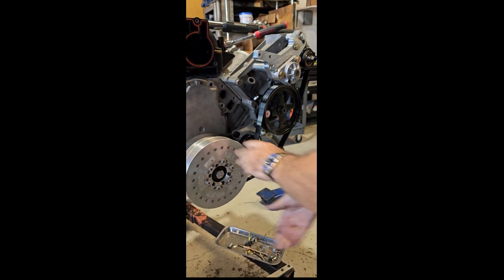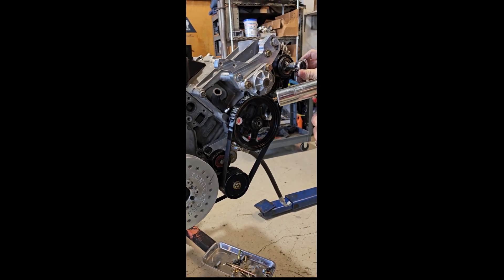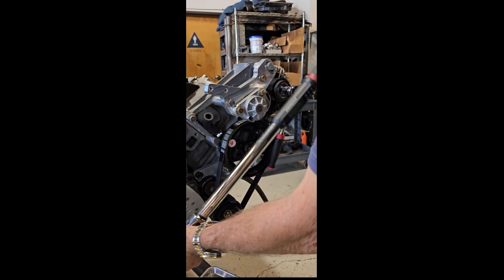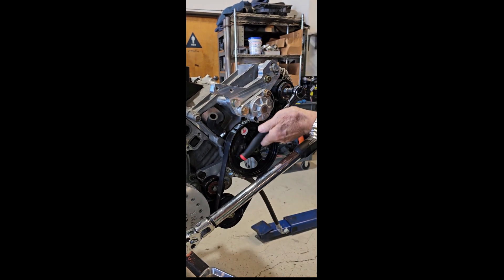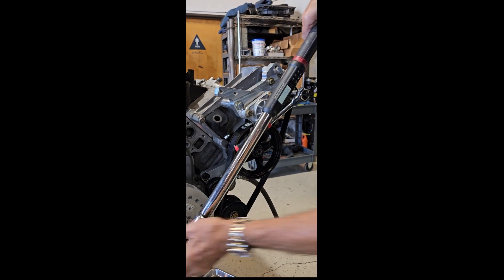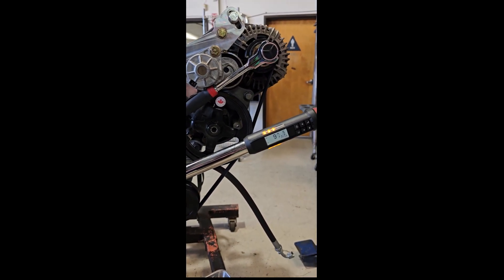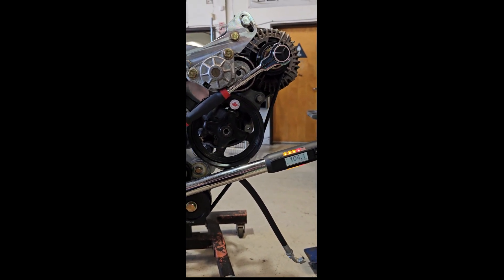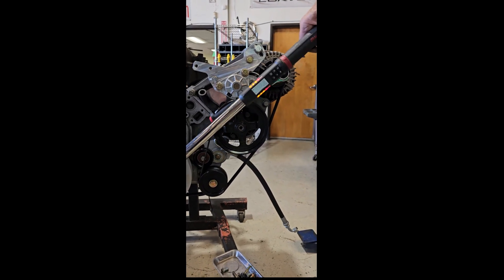A&A Corvette Secondary Drive System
This video shows how our twin tensioner Secondary Drive eliminates belt slip while extending the belt and bearing life. Over 100# of torque and NO slip. As a point of reference, a stock Corvette belt drive system starts to slip at about 75#. Other similar systems start to slip well under 50#.